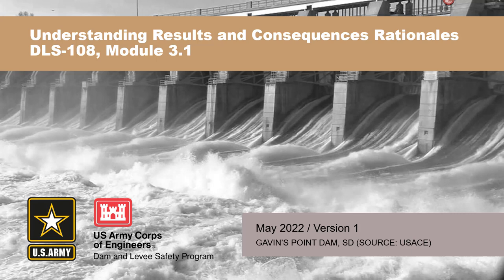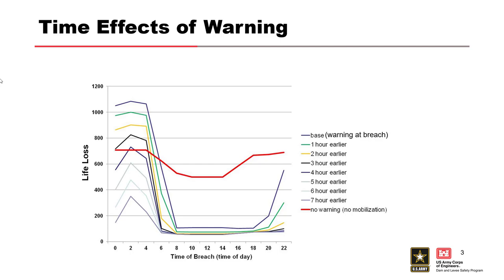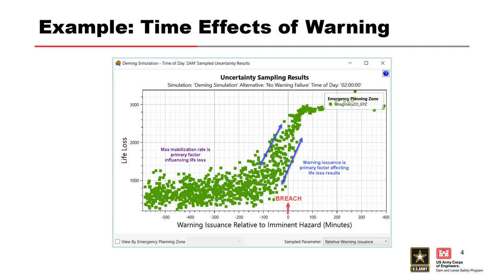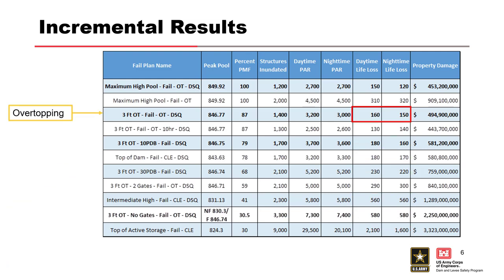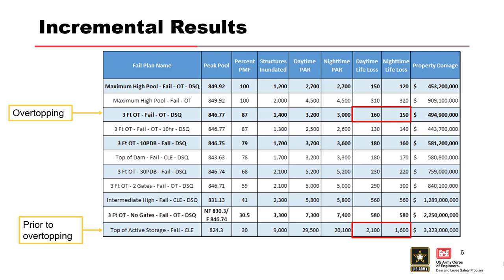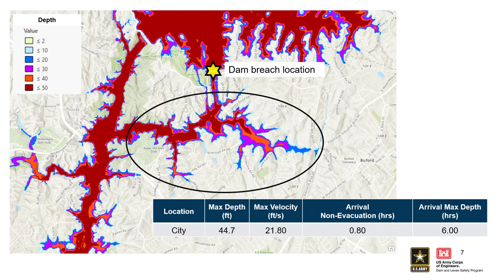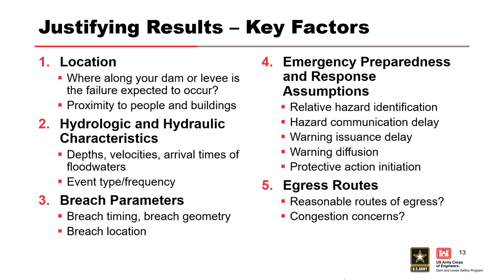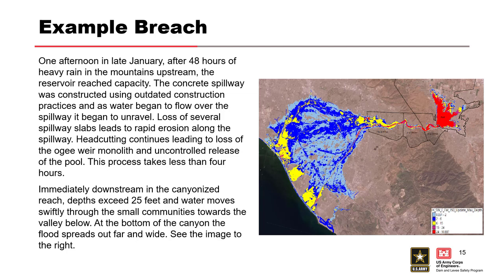DLS-108: 3.1 Results Consequences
Course Overview

Module Objectives
Why do we care so much about warning opportunity and evacuation potential?

Video blurry?
To change video quality while watching on your computer:

1. In the video player, select the Settings icon.
2. Click Quality.
3. Select your preferred video quality. Auto is the recommended setting and will give you the best experience for your conditions.